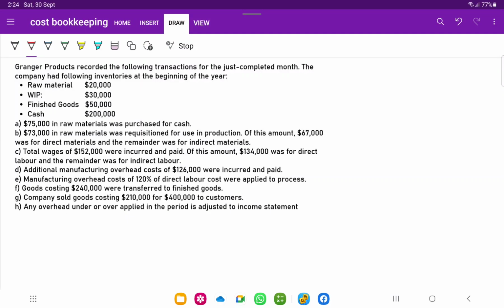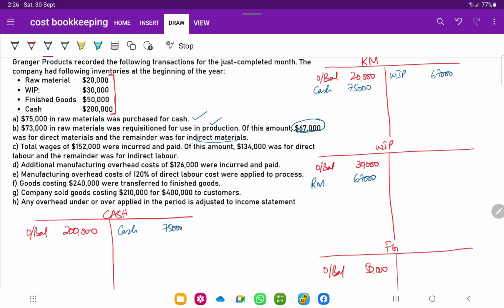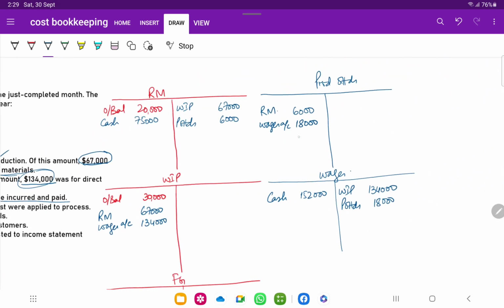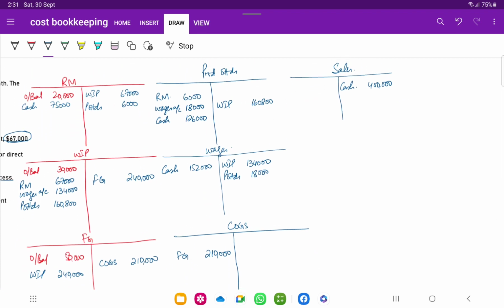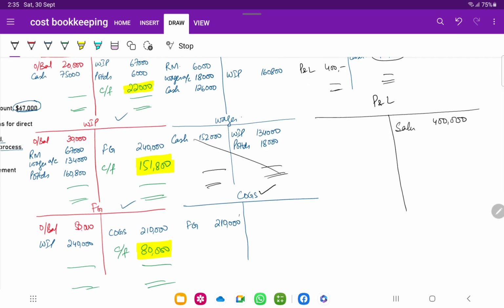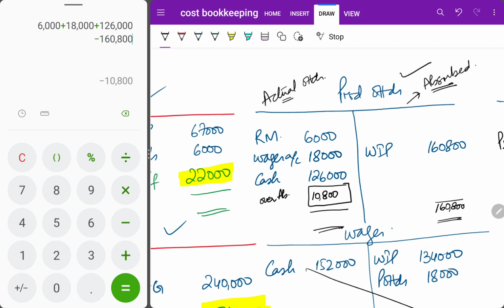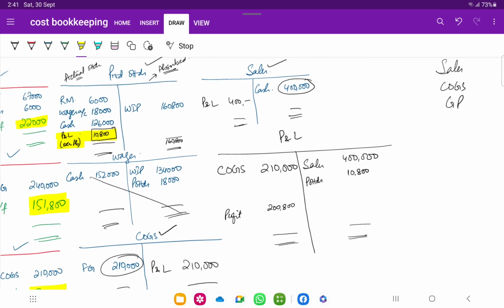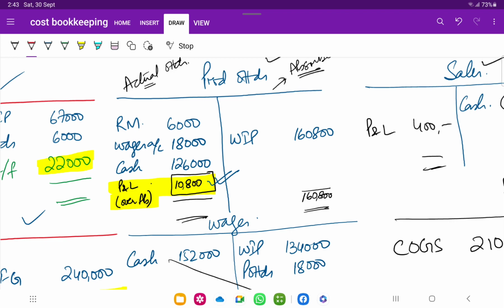cost bookkeeping T accounts